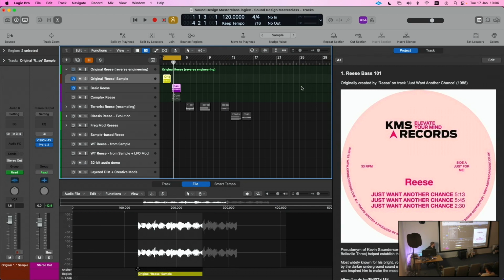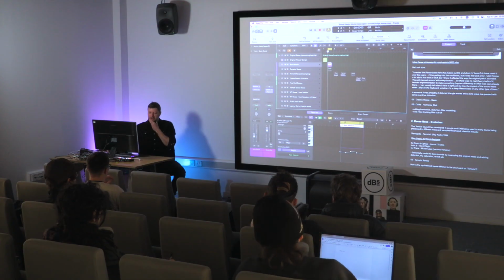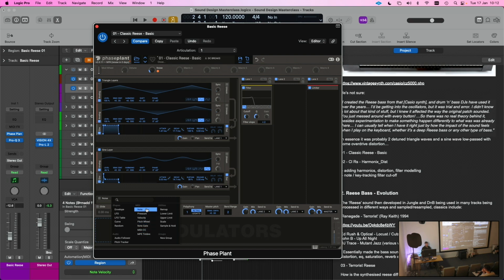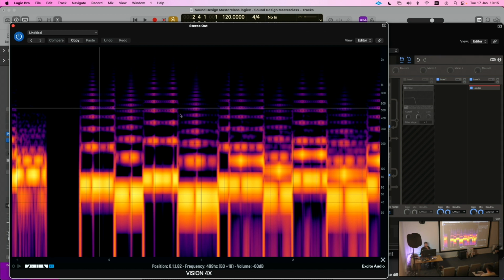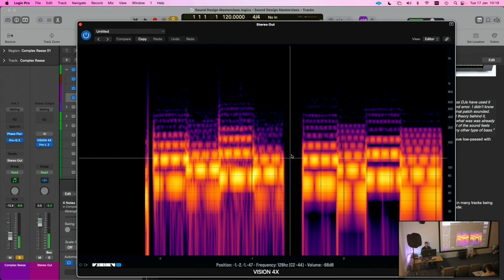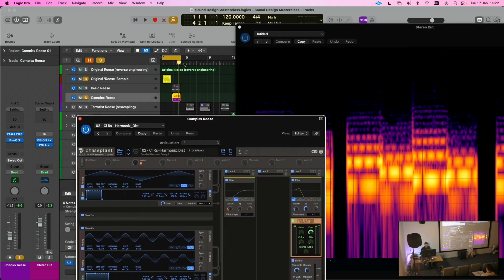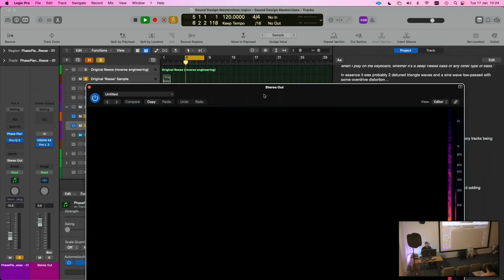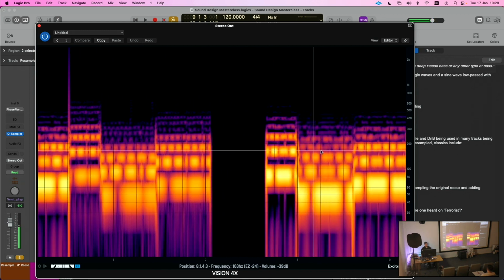Making the Reese Bass in Phase Plant with DC Breaks | Part 1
Chris Page - aka DC Breaks - does a deep dive on how to remake the original Reese Bass sound using Phase Plant.

During our annual Industry & Enhancement Week, which takes place across all dBs Institute campuses, we invite a range of industry experts to talk to our students about how they can improve their career prospects and gain insight into the creative industries.

In part 1, from Industry & Enhancement Week 2023, Chris Page - one-half of DC Breaks - gives a sound design tutorial on how to make the original Reese Bass in Phase Plant. Using advanced sound design techniques and sonic analysis, this masterclass teaches you how to accurately remake the iconic sound for your own tunes.

00:00 - Introducing Chris Page
00:57 - History of the Reese Bass
03:51 - Using Phase Plant
06:34 - Deconstructing the Reese Bass sound
08:29 - Remaking a basic Reese Bass
11:50 - Advanced Reese Bass recreation
17:10 - Analysing the 'Terrorist' Reese Bass sample
19:18 - Recreating the 'Terrorist' Reese Bass sample